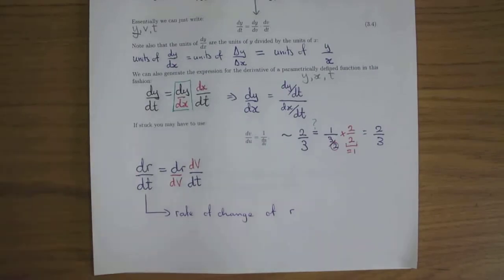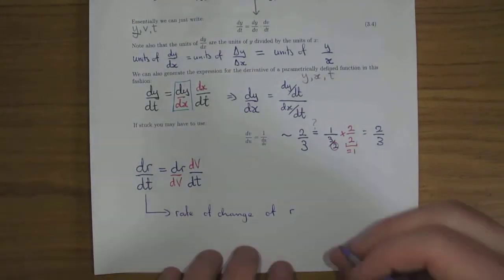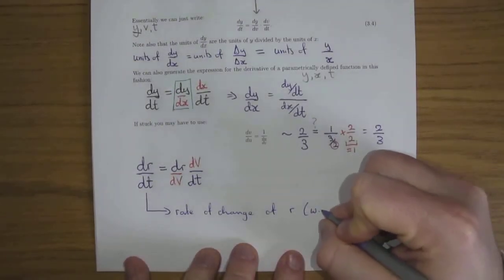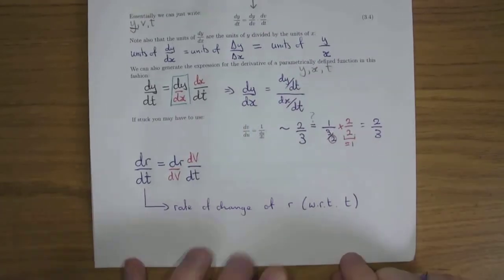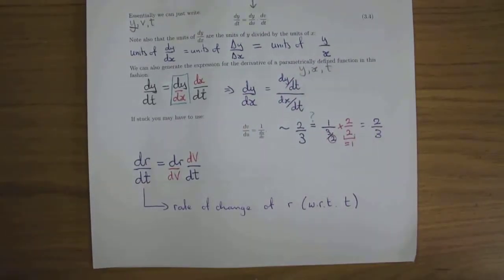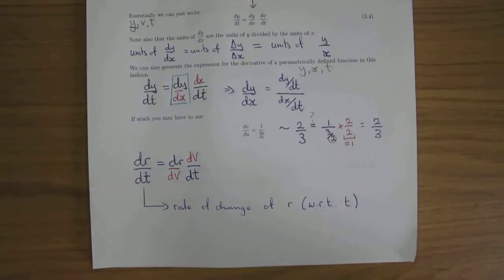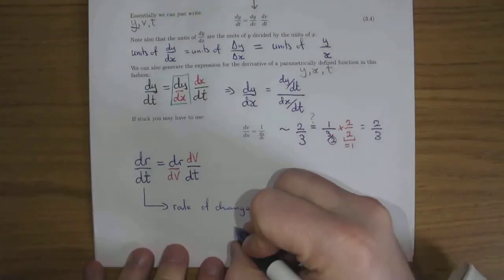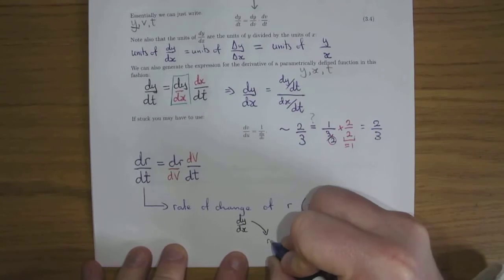Related Rates: Theory